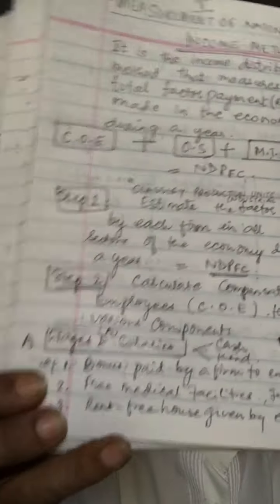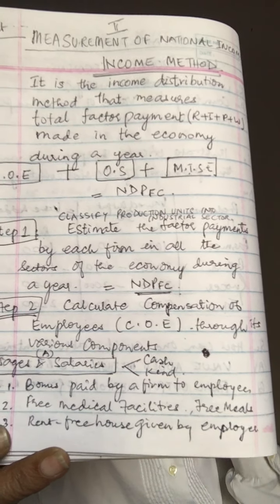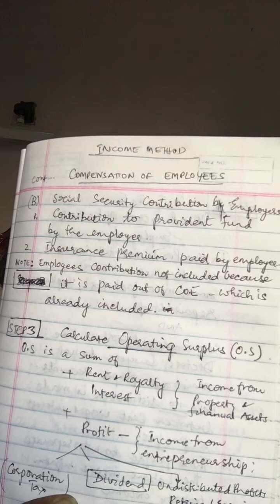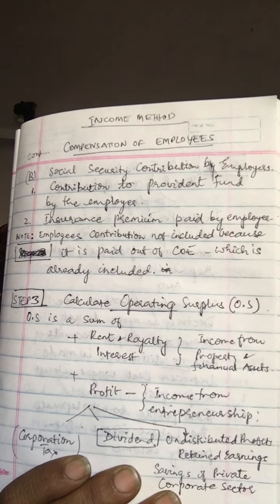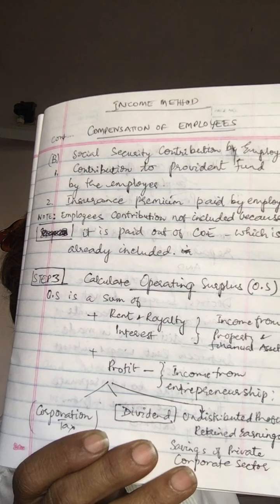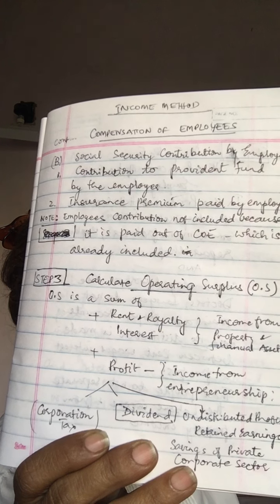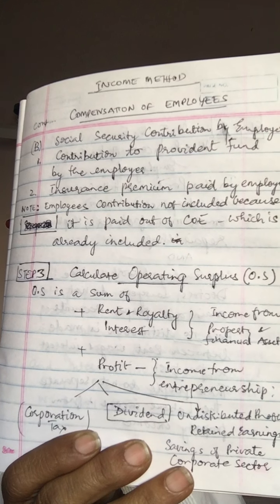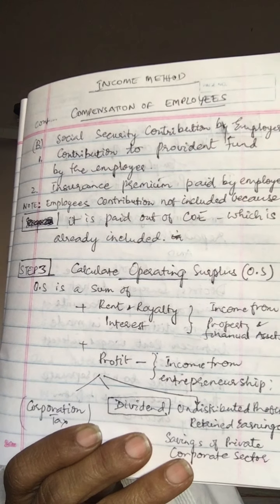Class XII: Income Method of Measuring National Income... cont.